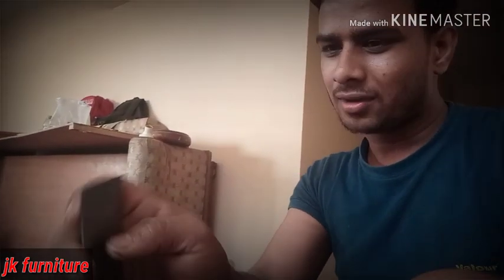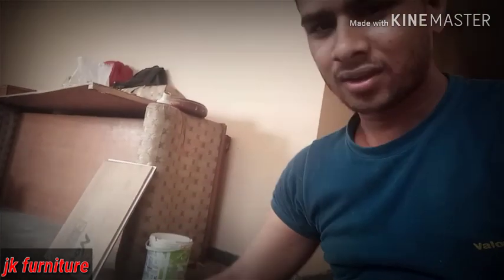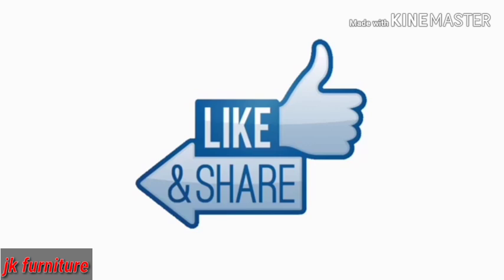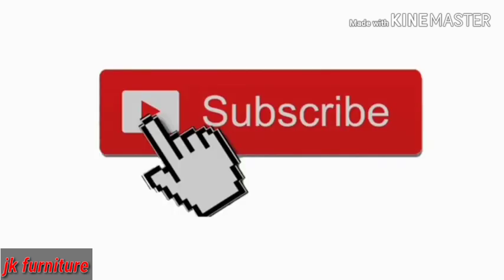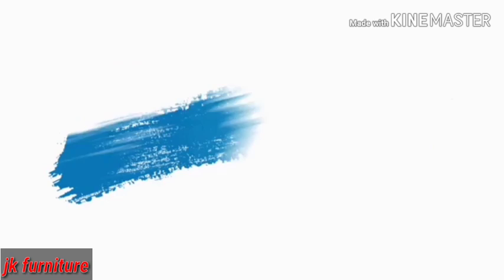Carpentaria के भाईयो को यह विडियो जरूर देखना चाहिये ।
jk  furniture